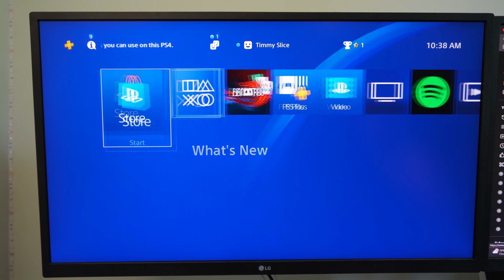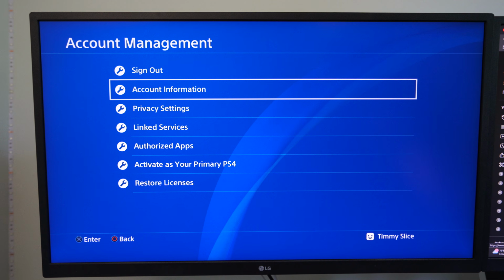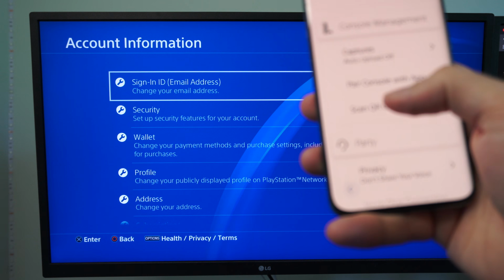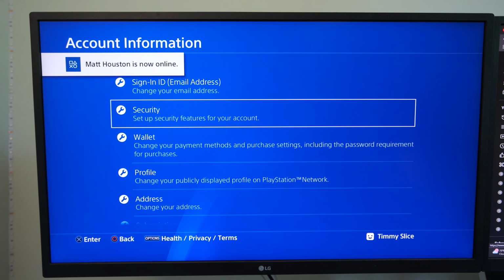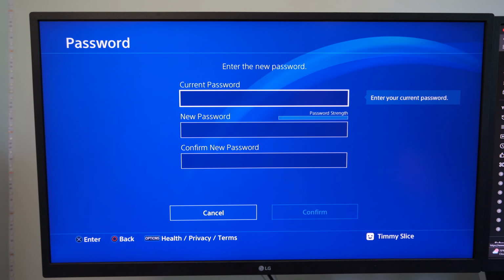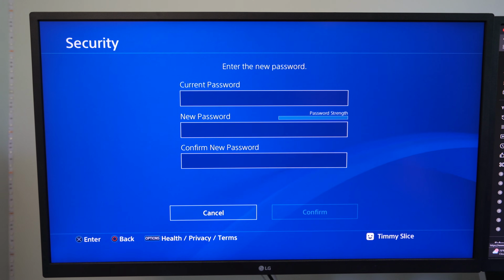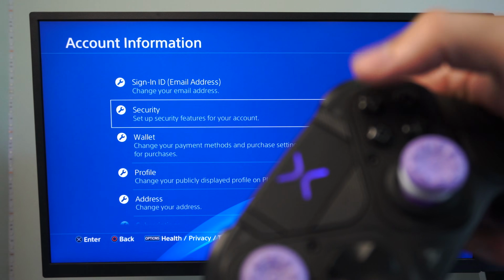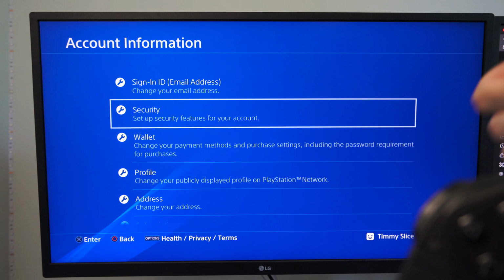How to Change your PSN Account Password on PS4 Console (Best Method)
Changing your PSN (PlayStation Network) account password on your PS4 console is a good security practice. Here's a step-by-step guide:

What you'll need:

Your PS4 console
Your current PSN password
Steps to Change Your PSN Password on PS4:
From the PS4 Home Screen:

Press the Up button on your controller to access the function screen (the row of icons at the top).

Scroll to the right and select Settings (the toolbox icon).
Navigate to Account Management:
Scroll down and select Account Management.
Go to Account Information:

Select Account Information. You might be prompted to enter your current PSN password at this point to verify your identity. Enter it using the on-screen keyboard and select Confirm.

Access Security Settings:
Scroll down and select Security.
Choose Password:
Within the Security menu, select Password (it might appear as "Edit Password" or similar).
Enter Your Current Password:

You'll be asked to enter your current PSN password again. This is a security measure to ensure it's you making the change. Enter it and select Confirm.

Enter Your New Password:
Carefully type your new password using the on-screen keyboard.
Important Password Requirements:
It must be at least 8 characters long.
It must include at least one letter and one number.
It can include special characters (e.g., !, @, #, $, %, ^, &, *).

Passwords are case-sensitive.
Choose a strong, unique password that you don't use for other accounts.
Confirm New Password:

Re-enter your new password in the confirmation field to ensure there are no typos and it matches perfectly.
Save Changes:
Select Continue or OK to save your new password.
Two-Step Verification (if enabled):

If you have Two-Step Verification (2SV) enabled for your PSN account, you may be prompted to enter a verification code sent to your registered mobile phone or authenticator app to finalize the password change. Enter the code to complete the process.

Sign Back In (if needed):

After the password change, you might be automatically signed out of PSN on your console.